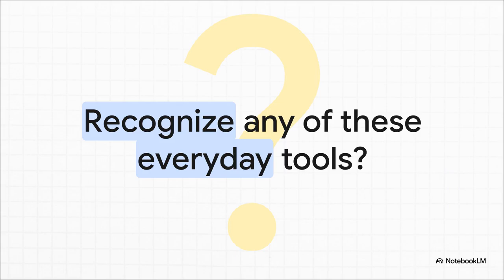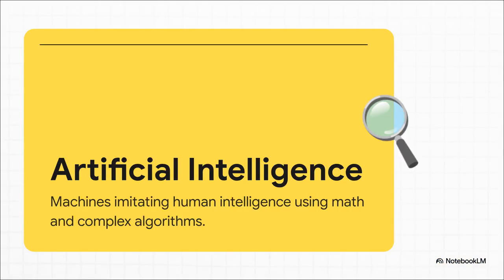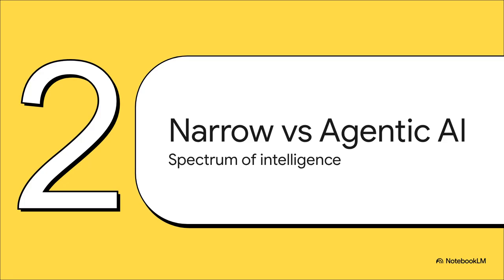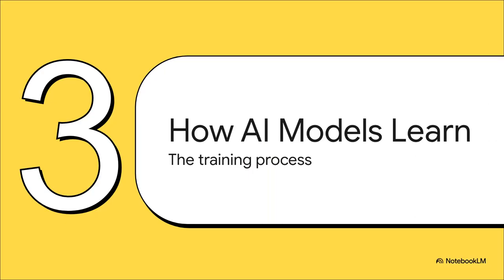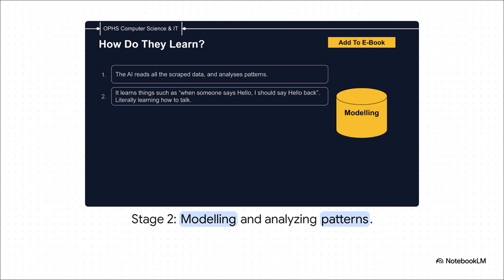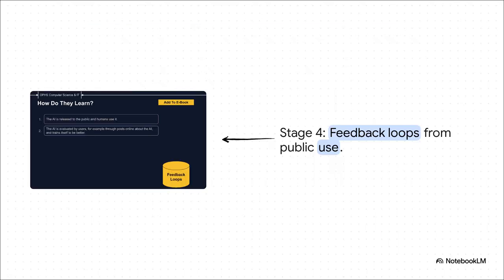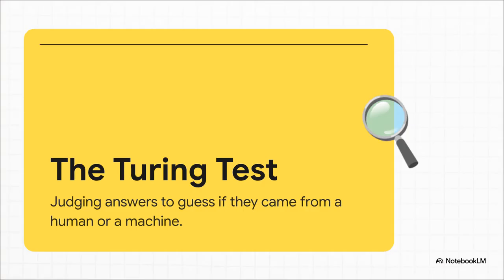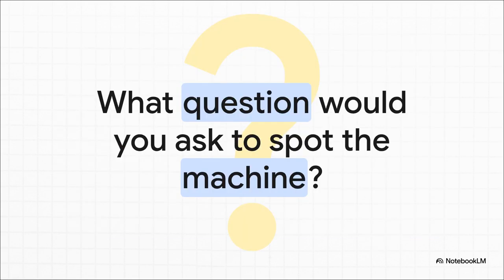Demystifying Artificial Intelligence (AI) | Explained Simply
Artificial Intelligence is everywhere — but what actually is AI?

In this video, we break down Artificial Intelligence in a simple and beginner-friendly way. Whether you are a student, teacher, or simply curious about technology, this video will help you understand the basics of AI without complicated jargon.

In this video, we cover:
• What Artificial Intelligence (AI) is
• Real-world examples of AI
• Advantages and risks of AI
• AI in everyday life

Perfect for:

* Beginners in technology
* Anyone interested in AI